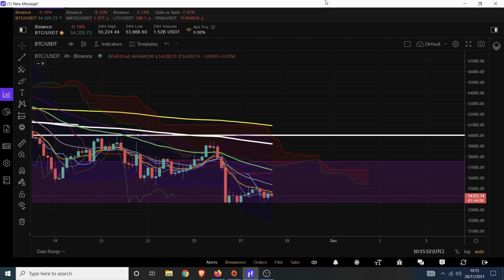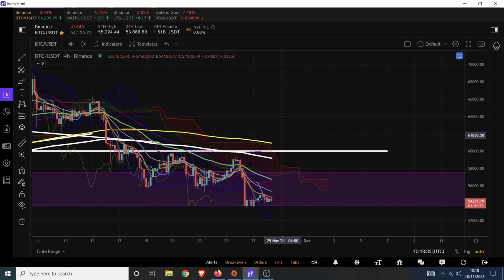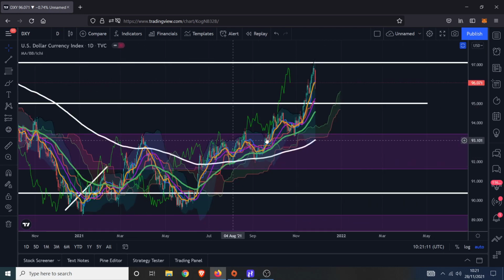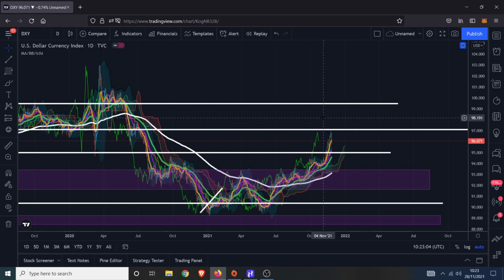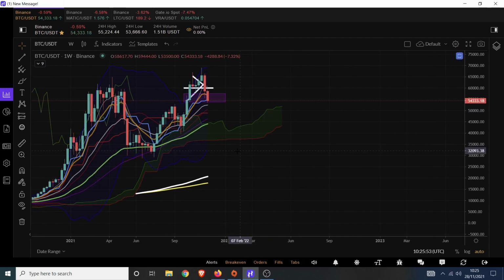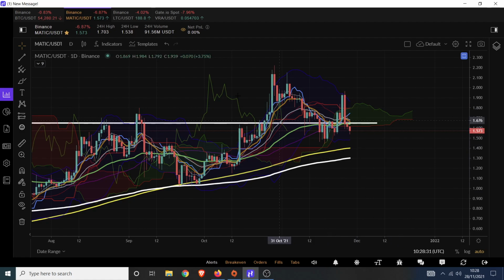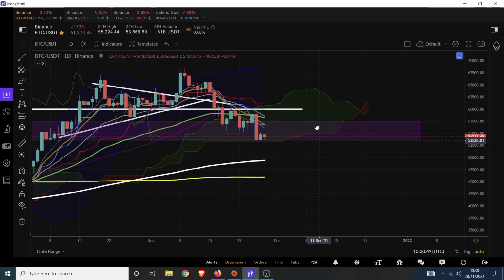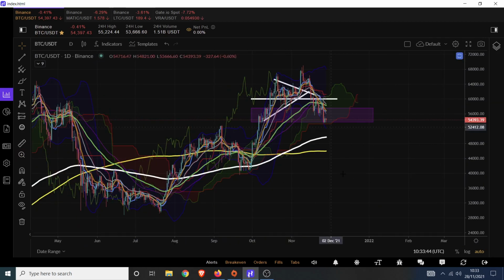Bitcoin Bears are Ready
Referall links